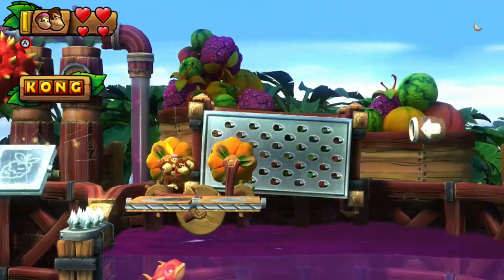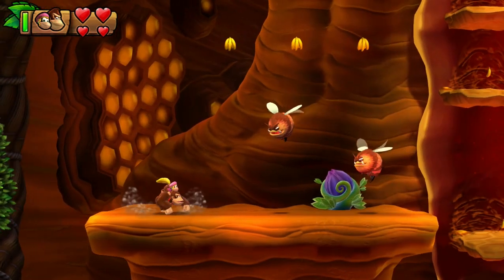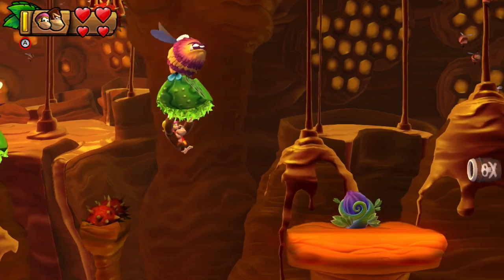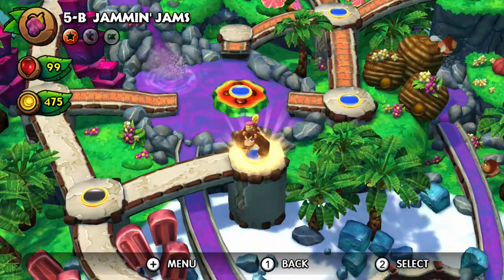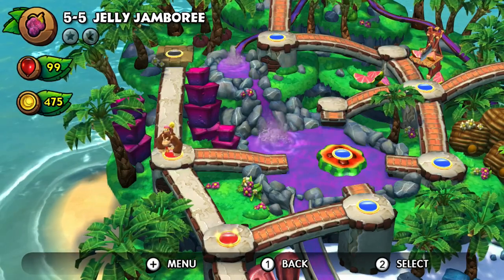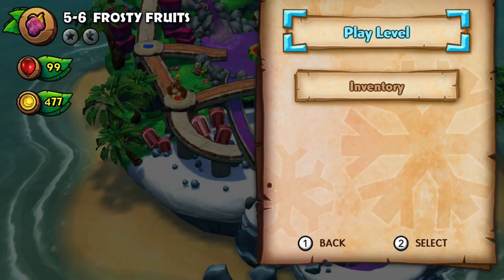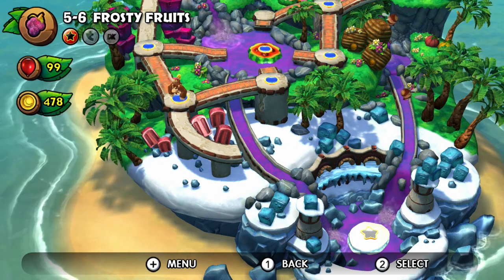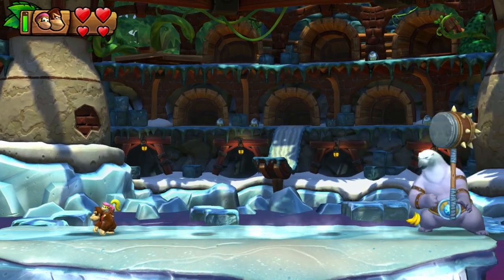Donkey Kong Country Tropical Freeze - Part 10 - Polar Popsicle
Hello everyone and welcome to my 100% let's play/ commentated walkthrough of Donkey Kong Tropical Freeze, and today we wrap up the rest of world 5!